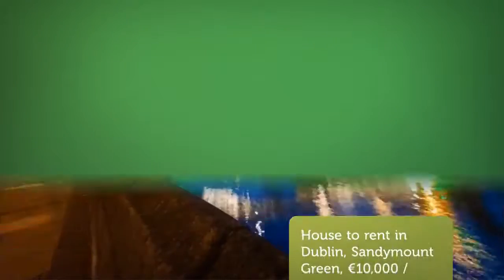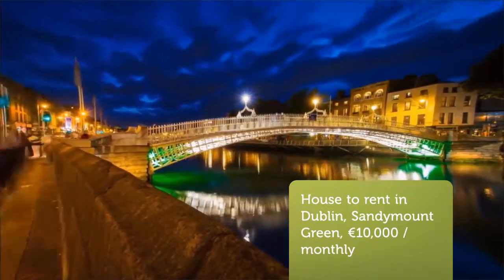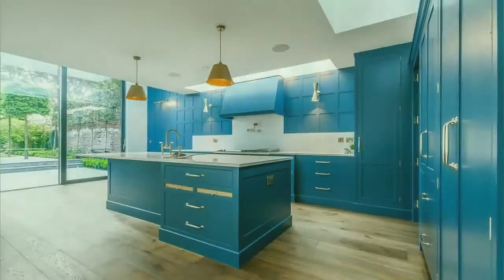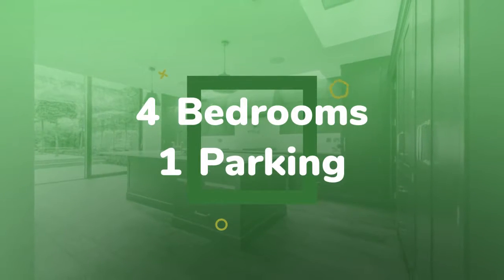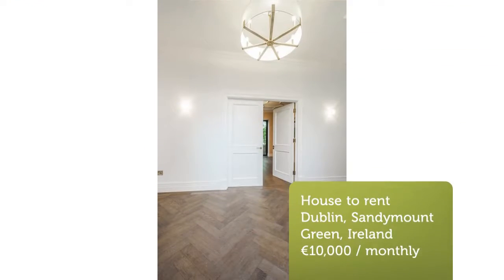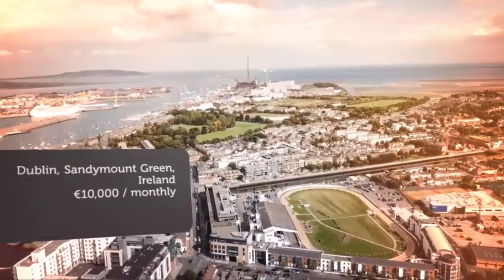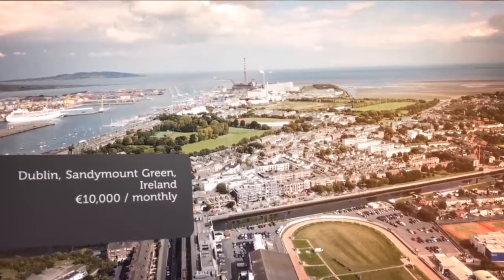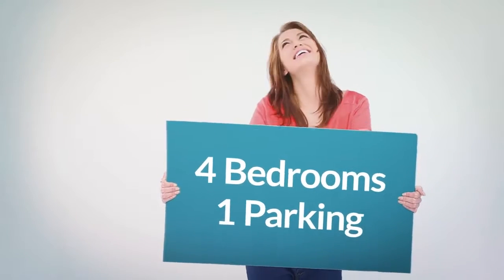House to rent in Dublin, Sandymount Green, €10,000 / monthly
4
1

REF54239
**Available immediately**
**Unfurnished**
This fully...